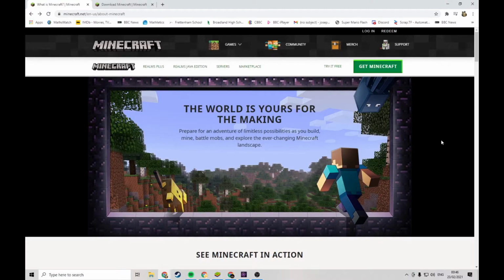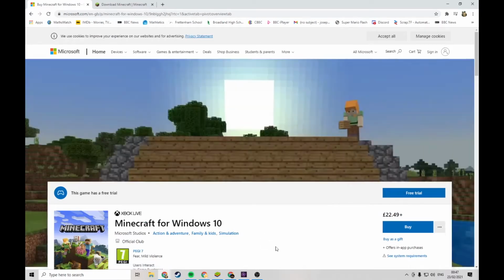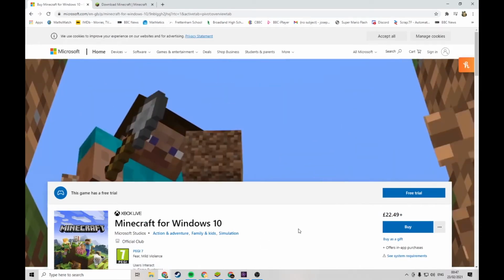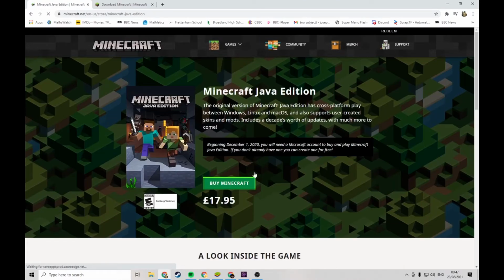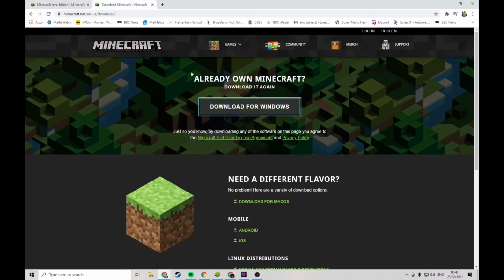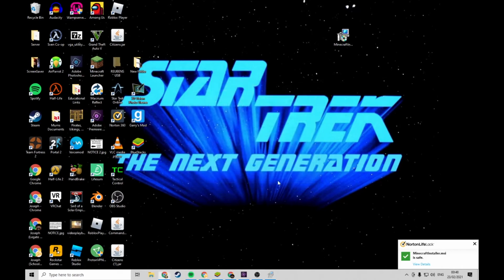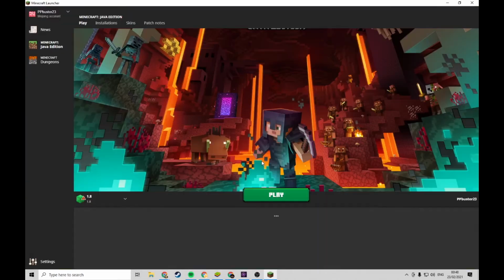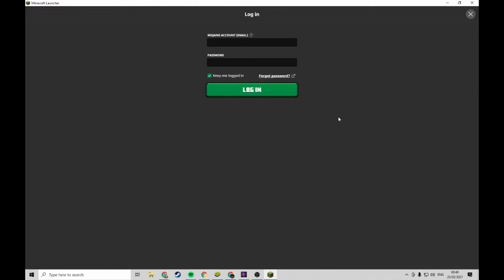How to Install Minecraft Java Edition Very Easy (For Free!)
An easy to follow, walk through tutorial on how to download Minecraft Java Edition for free!